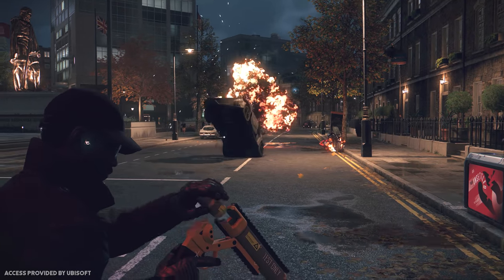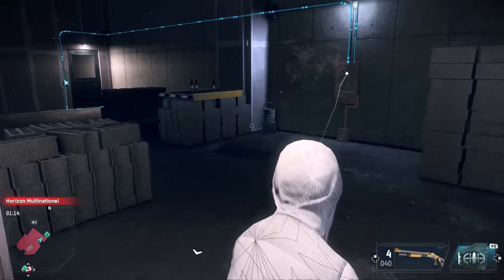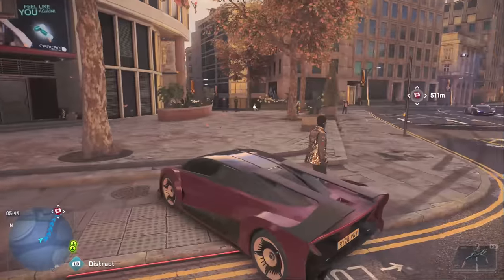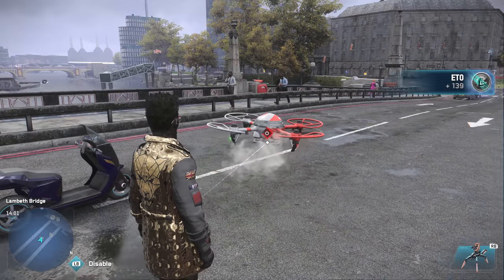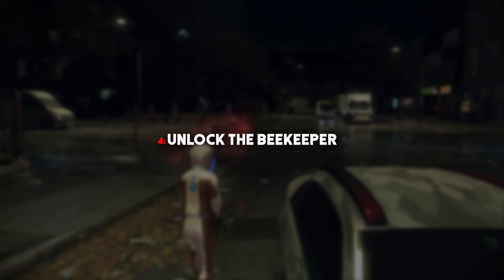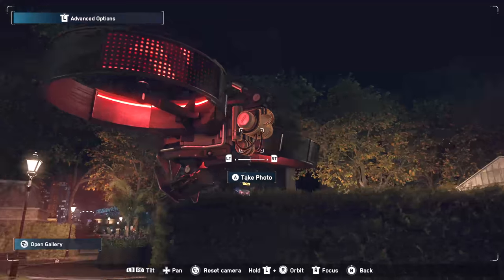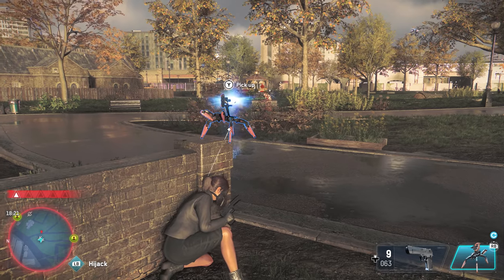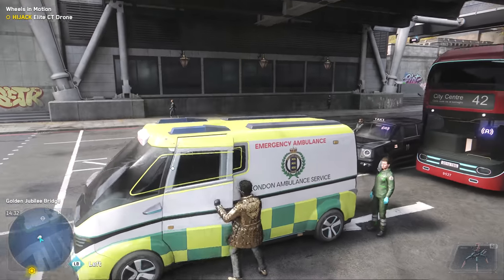Watch Dogs: Legion | ADVANCED GAMEPLAY TIPS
Guide to important (and fun) advanced gameplay tips for WATCH DOGS LEGION. Earn fast money, find powerful NPCs, utilize gadgets effectively, hit enemy weak spots, unlock any door, and more.

Access to Watch Dogs Legion on PC was provided by Ubisoft.

00:00 Intro
00:50 Alt. Access Into Restricted Areas
02:07 Quickly Exit Vehicles
03:22 Flying Drone Loot
04:51 Unlock The Beekeeper
06:08 Exploit Drone Weak Spots
06:58 Mastering The Combat Spiderbot
08:18 Freely “Steal” Vehicles
09:09 Outro